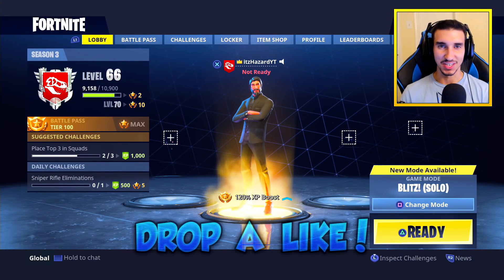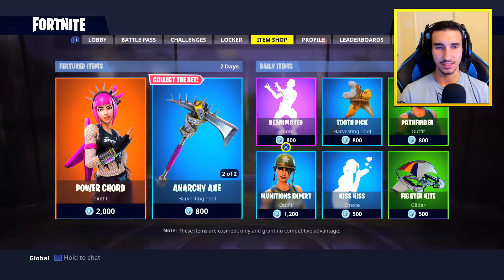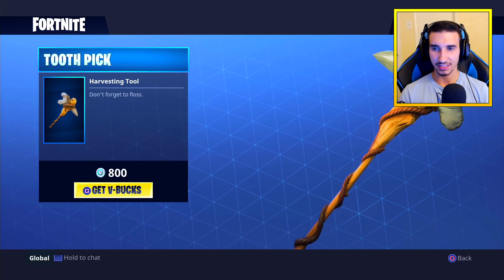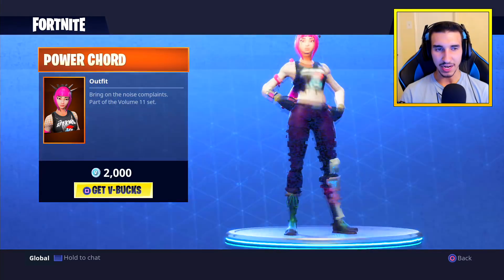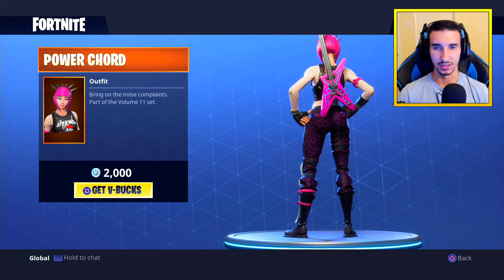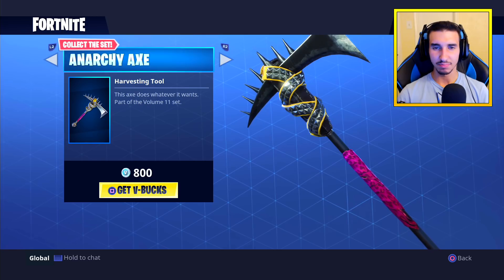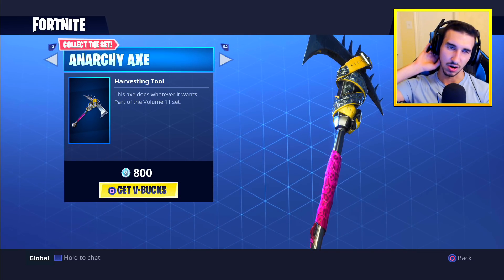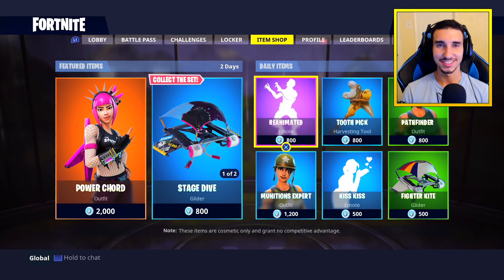FORTNITE ITEM SHOP MARCH 24TH! FORTNITE NEW SKINS UPDATE! (NEW FORTNITE BATTLE ROYALE DAILY ITEMS)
FORTNITE ITEM SHOP MARCH 24TH! FORTNITE NEW SKINS UPDATE! (NEW FORTNITE BATTLE ROYALE DAILY ITEMS) || Hey guys! Welcome back to another Fortnite new skins update video! This video encompasses the Fortnite items shop March 24th! Enjoy these new Fortnite Battle Royale Daily Items Today! I hope in the coming daily item skins update in the item shop we see some new animated skins like these because today (March 24th) in the Fortnite Daily Item Item Shop update was awesome! This is a great day to update the Fortnite item shop on March 24th and we got some sweet new skins in this daily item shop update to enjoy today March 24th!

[REDEEM FOR *FREE* V-BUCKS]
2. DROP a like on this video
3. COMMENT which skin you want to win

▶FORTNITE NEWS, TIPS, GUIDES & More (Fortnite Battle Royale News, Tips, Guides)
▶COD WW2 NEWS, TIPS, GUIDES & More (COD WWII News, Tips, Guides)
▶COD WW2 BEST CLASS SETUPS

▶I upload daily gaming videos from FORTNITE & FORTNITE BATTLE ROYALE - Fortnite News, Fortnite Tips, Fortnite Guides & Much More!
▶I upload daily gaming videos from COD WORLD WAR 2 & COD WW2 - WWI News, WWII Tips, WWII Guides & Much More!
▶I ALSO upload Infinite Warfare & COD IW - Infinite Warfare News, Infinite Warfare Tips, Infinite Warfare Guides & Much More!
▶I ALSO ALSO upload Modern Warfare Remastered and COD MWR (COD 4 Remastered / Call of Duty 4 Remastered) where I give Modern Warfare Remastered News, Tips, Guides & Much More!

Stay ALPHA!

~FORTNITE ITEM SHOP MARCH 24TH! FORTNITE NEW SKINS UPDATE! (NEW FORTNITE BATTLE ROYALE DAILY ITEMS) Video Uploaded by Hazard